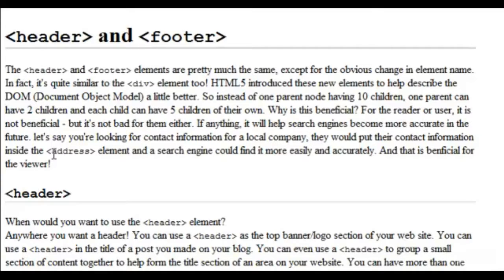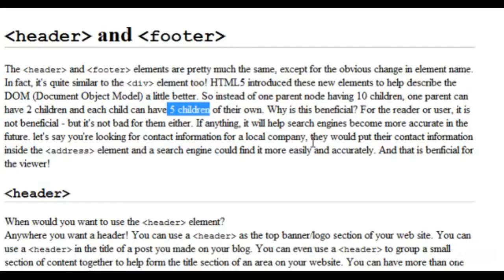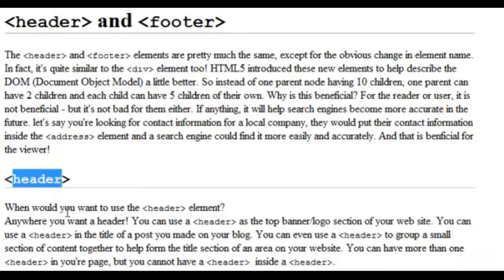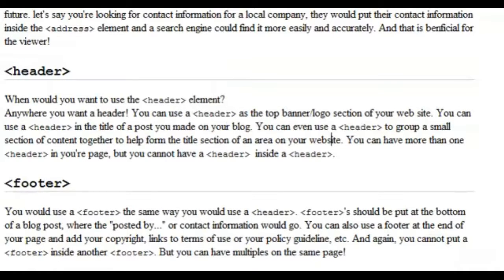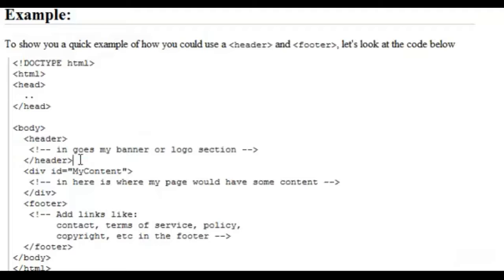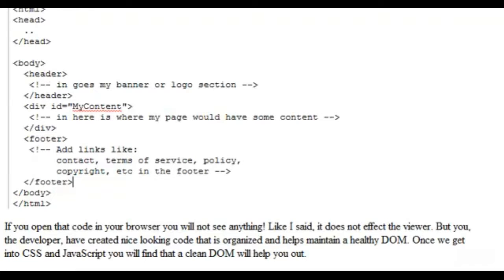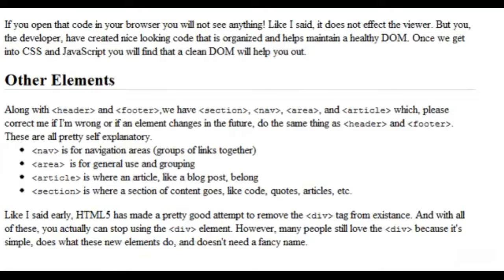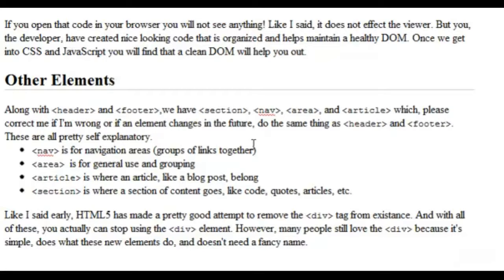HTML 5 NEW ELEMENTS || LECTURE 17 PART1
This tutorial will introduce 7 elements that are new to HTML5. These elements will be used to build a sample web page.

In fact, just recently, YouTube announced a new HTML5 video embed for their videos, for browsers which support it. Unfortunately, again, because the HTML5 spec doesn't specify a specific codec for video, ...
Searches related.

What is new in HTML 5?
What are the elements of form in HTML?
What are the new features of html5?
What is the html5?

HTML 5 introduces new elements to HTML for the first time since the last millennium. New structural elements include aside, figure, and section. New inline elements include time, meter, and progress. New embedding elements include video and audio. New interactive elements include details, datagrid.

Html5 has been updated with few NEW ELEMENTS, which makes Html5 more efficient markup language.

A comprehensive reference on standard HTML tags that includes syntax, descriptions, examples, attributes of the tags as well as their browser support.HTML5 offers new semantic elements to define different parts of a web page.

1.html5 tags with examples

2.html5 tags list

3.html5 tags pdf

4.html5 new features

5.html5 features list

6.which of the following tags are no longer valid in html5?

7.in html, what does the  element define?

8.html5 code examples

best mission 7

TOP JAVASCRIPT EXAMPLE

HTML 5 LECTURE 16

html 5 tutorial 15

call of duty best mission game fps

PTCL FREE INTERNET ON EVO WINGLE

CHANNEL LINK

Amazing mission link

LECTURE 1

LECTURE 2

LECTURE 3

LECTURE 5

LECTURE 6

LECTURE 7

LECTURE 8

LECTURE 9

LECTURE 10

LECTURE 12

black ops mission 5